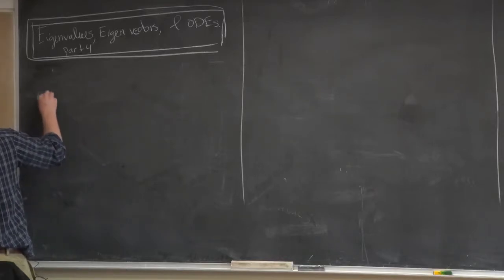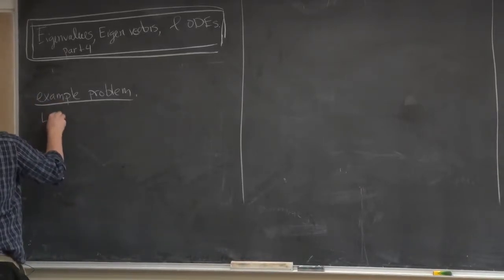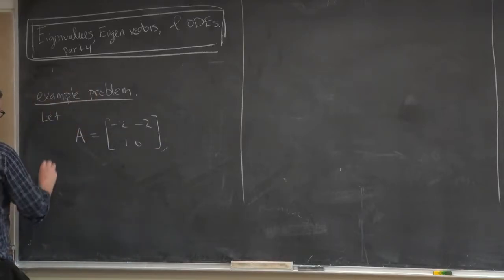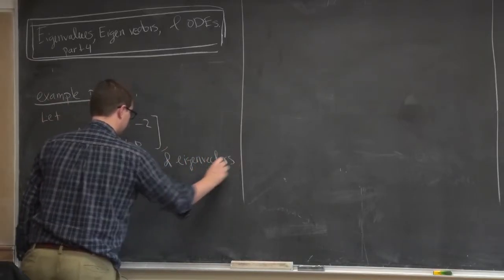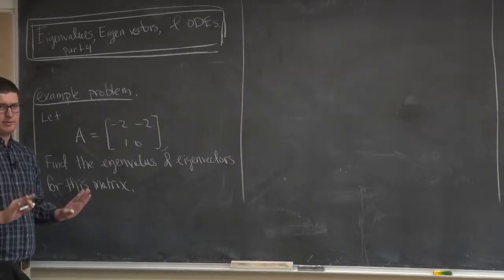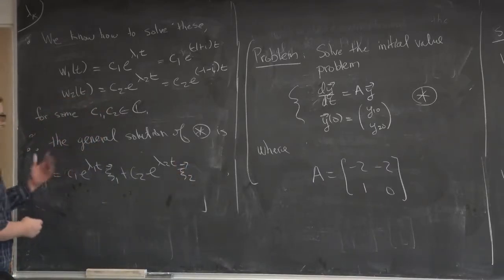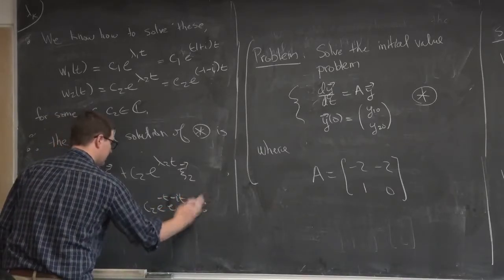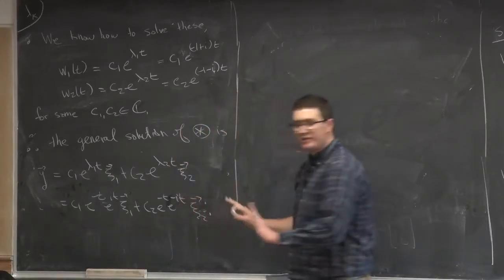MATH272 - 01/31/2018: Eigenvalues, Eigenvectors, ODES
videography - Eric Melton, UVM